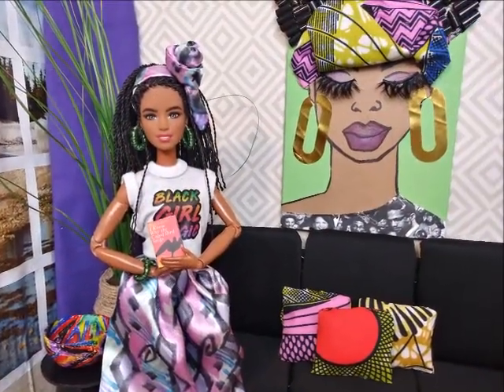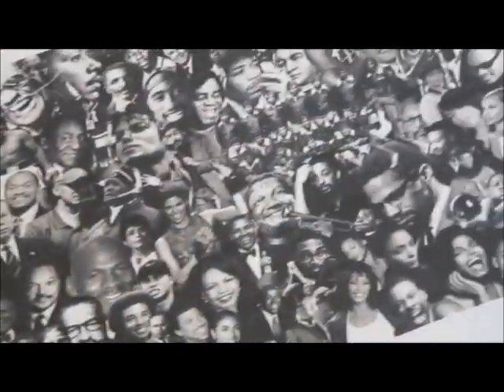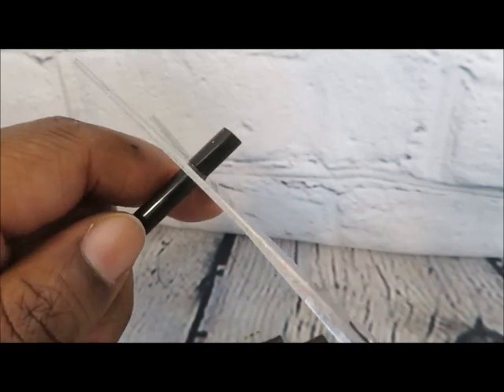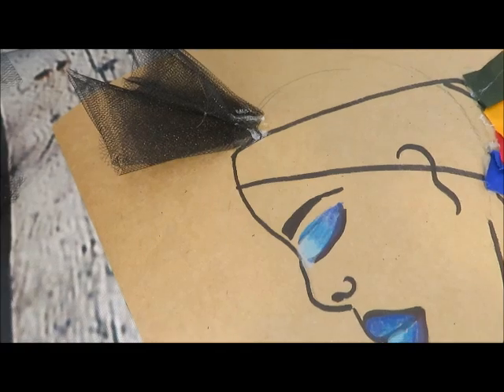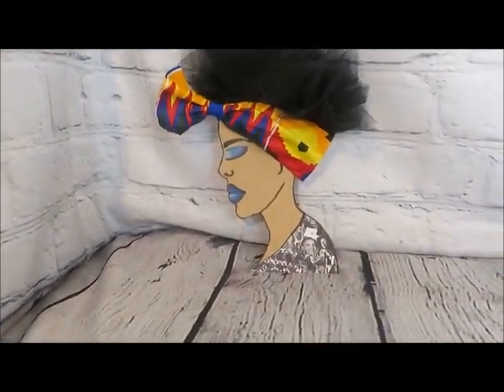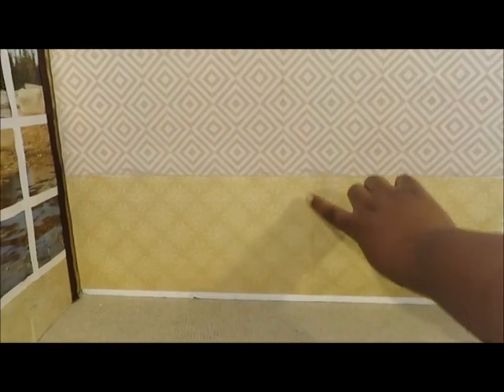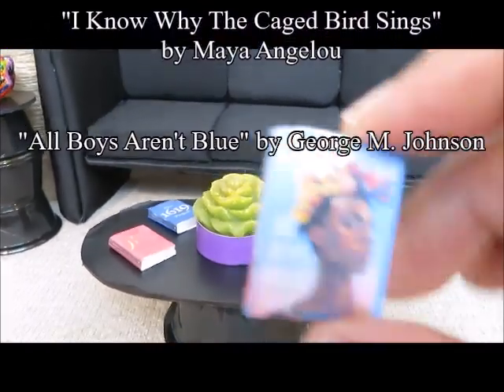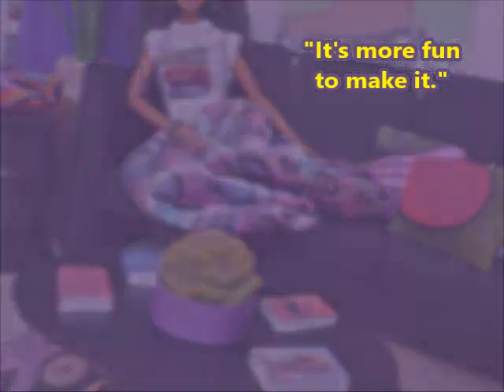Black History Month DIY Miniature Decorations- 3D Art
Like the Facebook page: Red Carpet Dolls by Toni Nicole.  IG: @Red_Carpet_Dolls_ & Twitter: @RedCarpetDoll

Also go back and watch our video playlist for more fun! WE CAN DO IT!